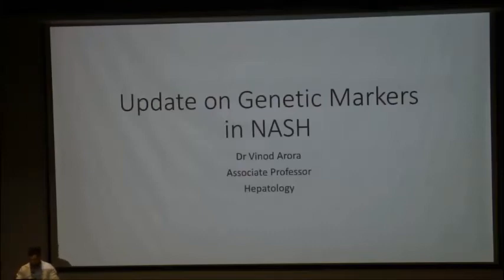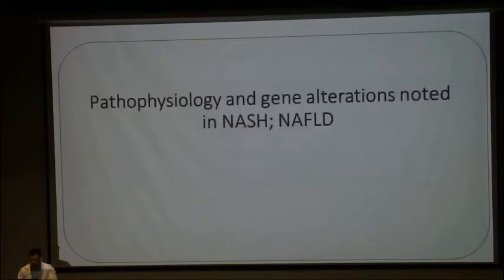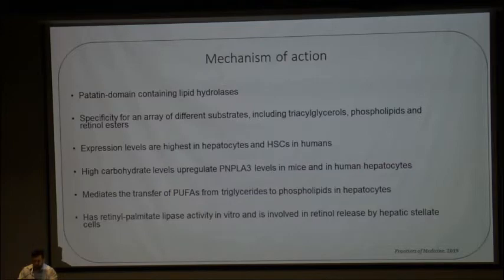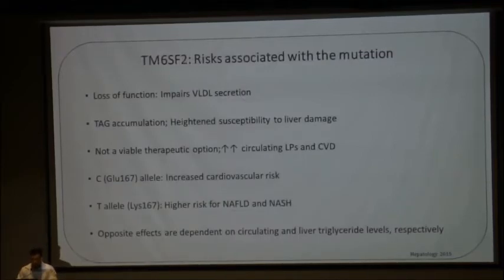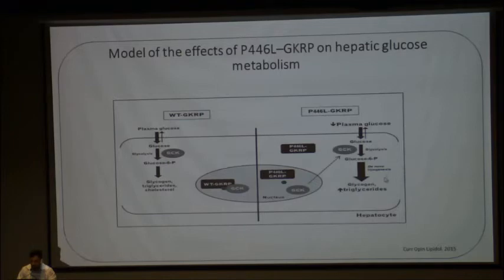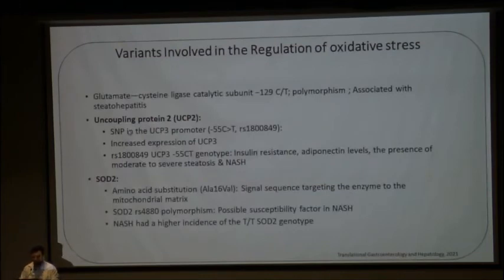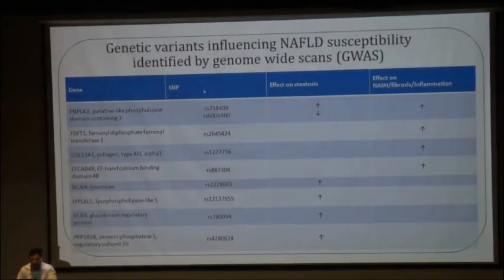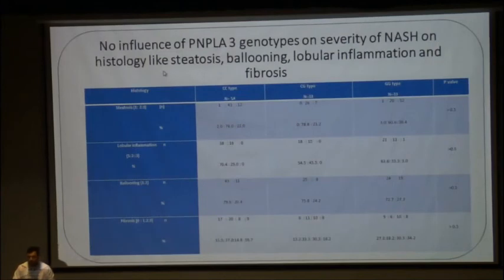Dr Vinod Arora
Update on genetic markers in NASH